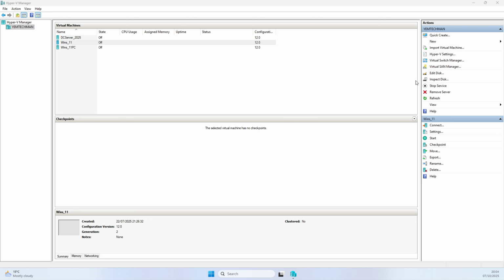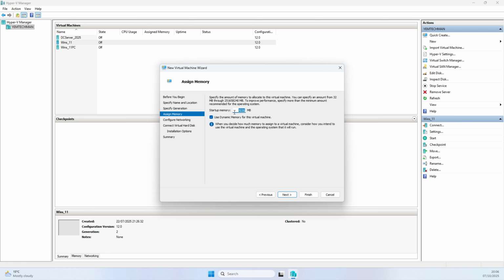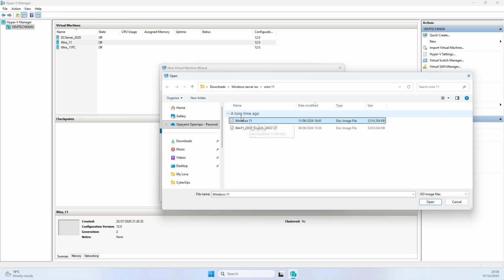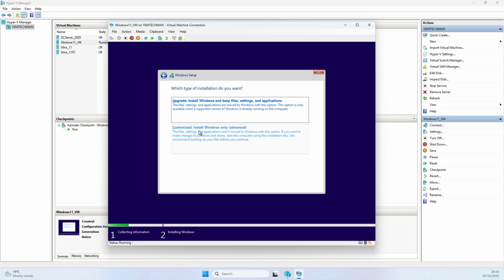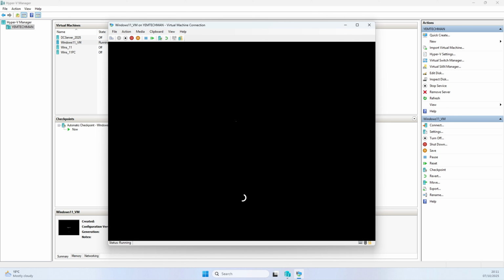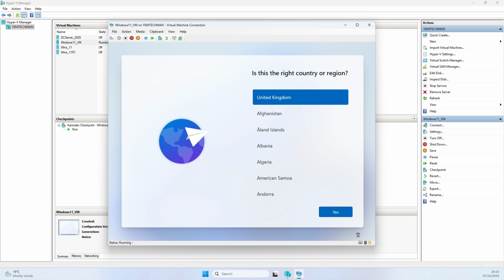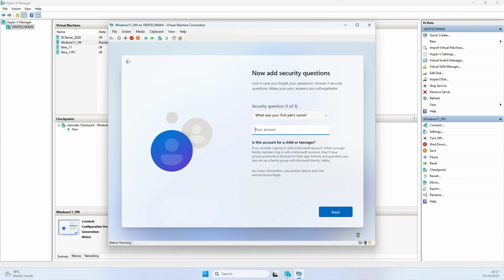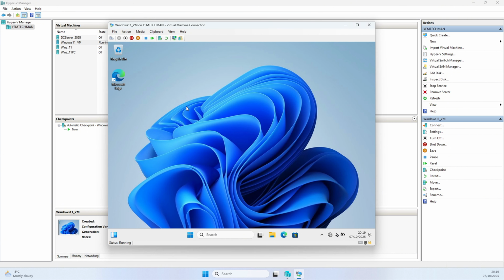Windows 11 Setup Workaround: BypassNRO Alternatives Explained!